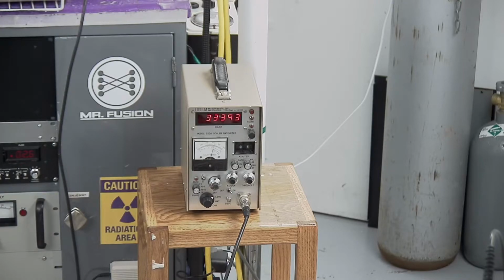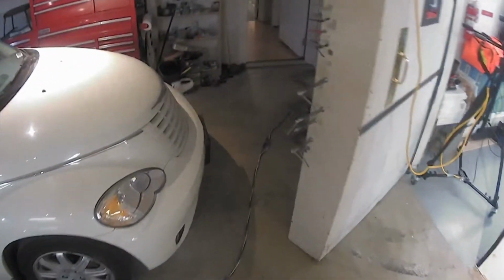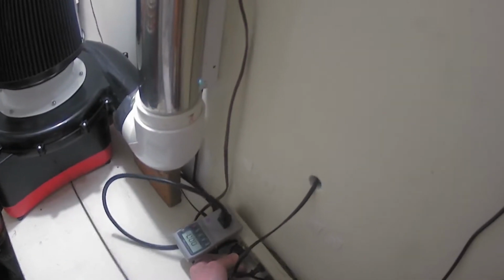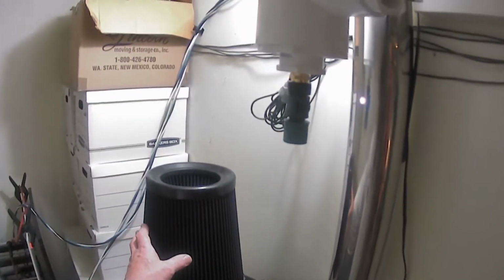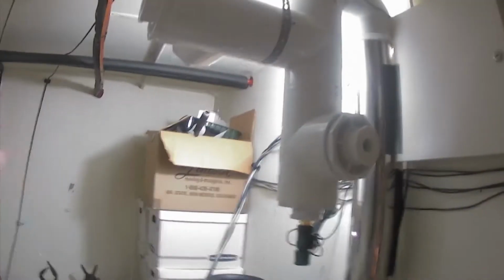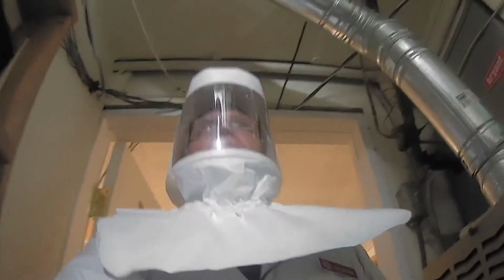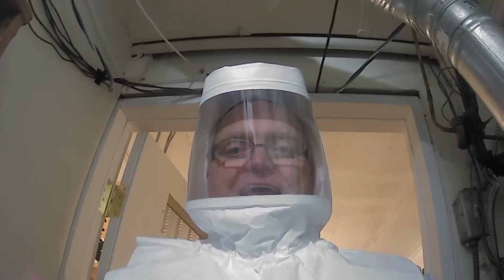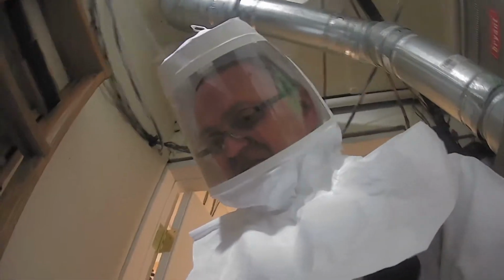08142020NWNL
Friday Night Class - Reactor vessel walls accumulate D2 due to "front loading" technique.